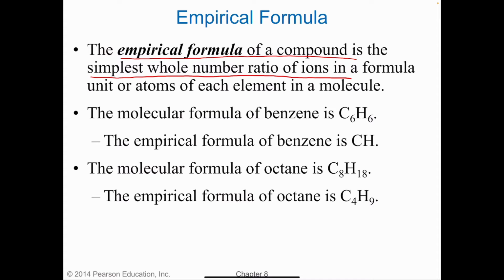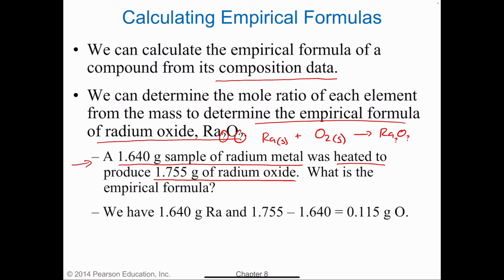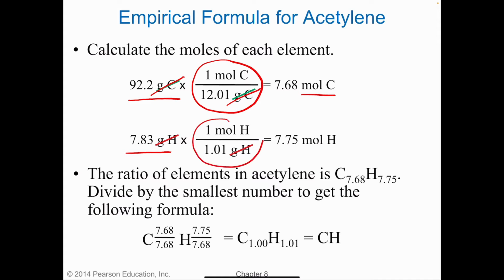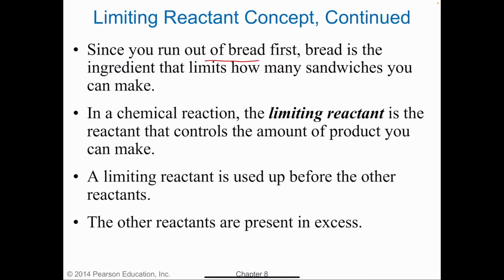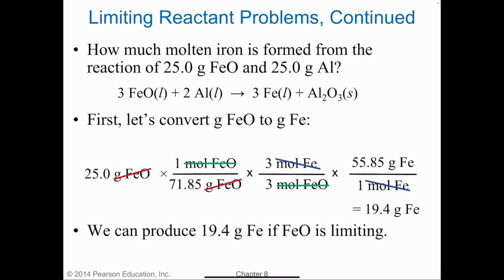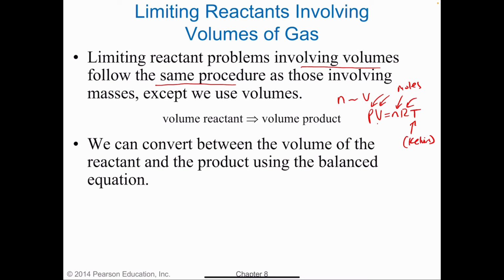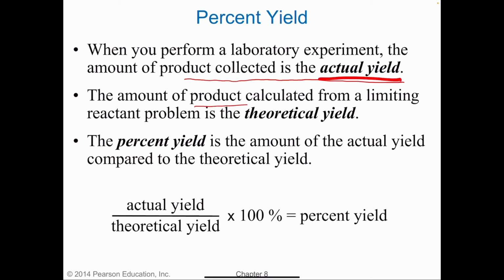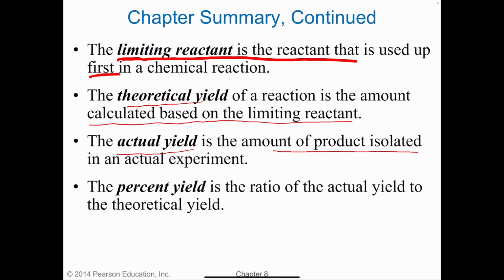Empirical Formula, Limiting Reactant, and Yield CGC CHM130 Week 11